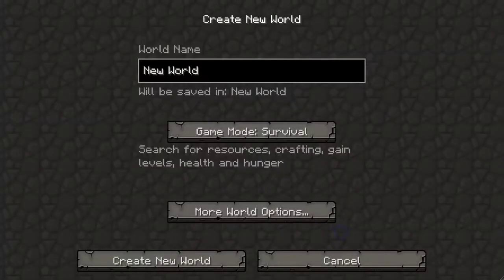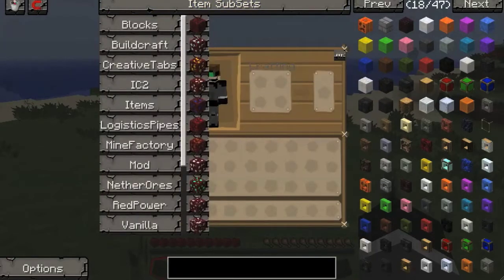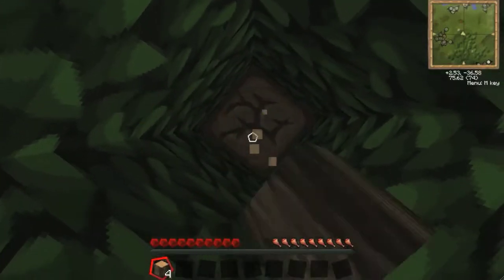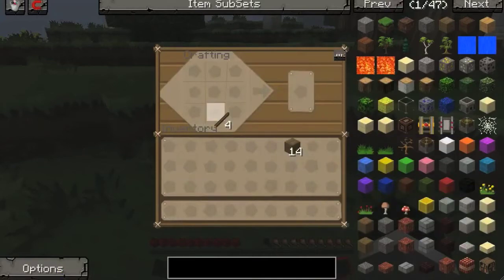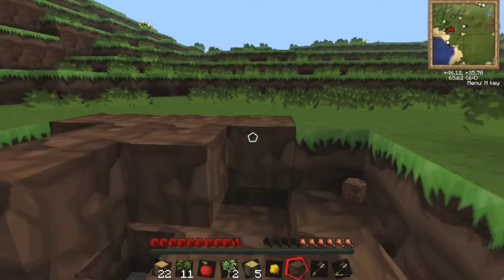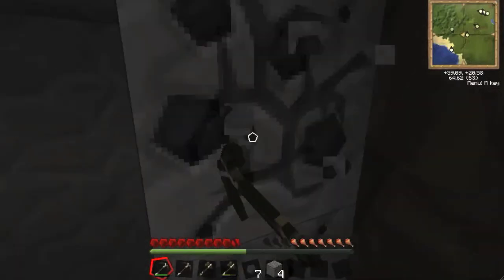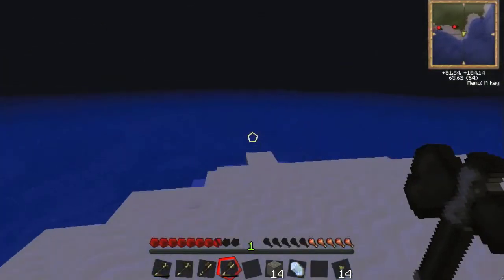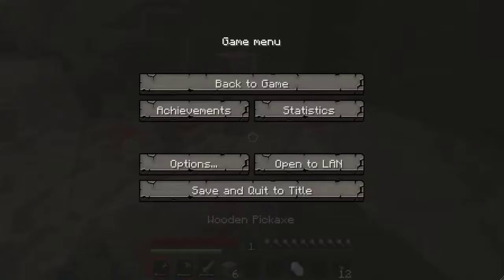Tekkit Lite Adventures: Episode 1 | A New Beginning Again?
I start a new series on Tekkit Lite and find Quartz?! SAY WHAT!